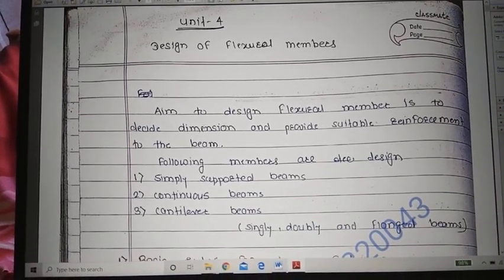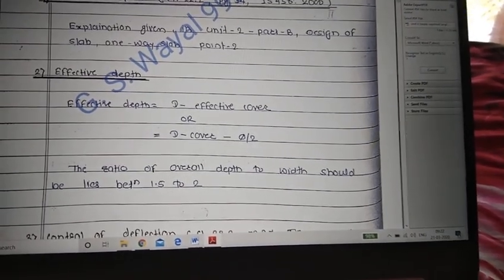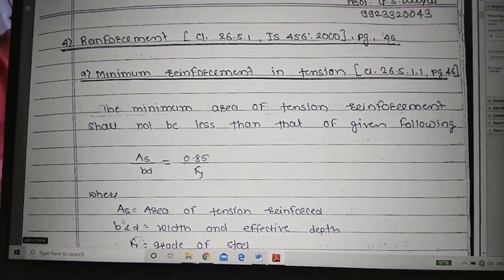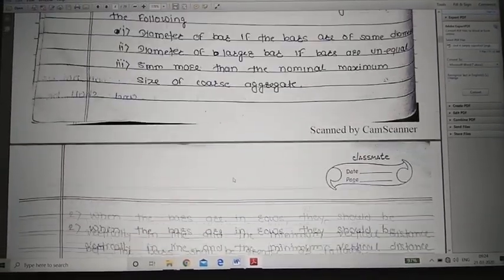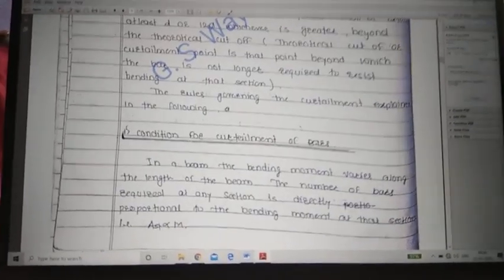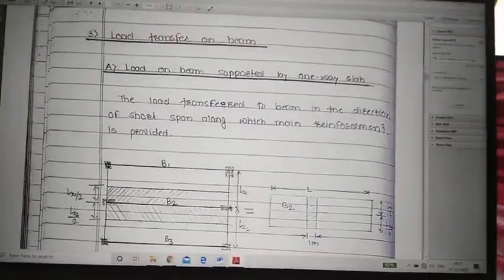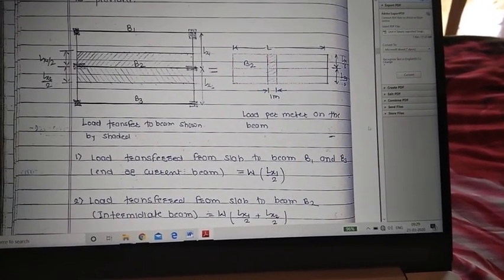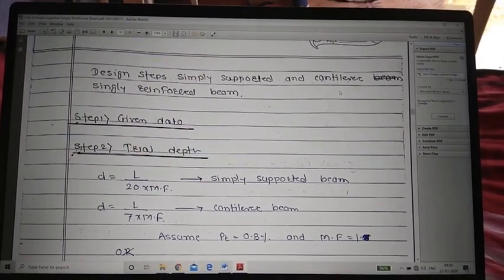Basic of beams